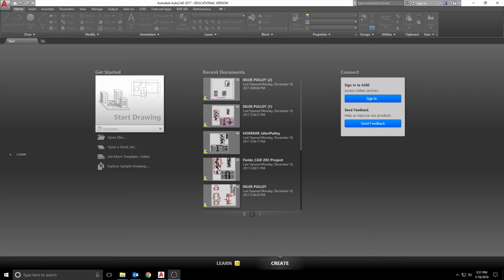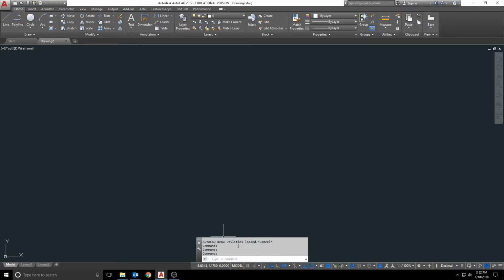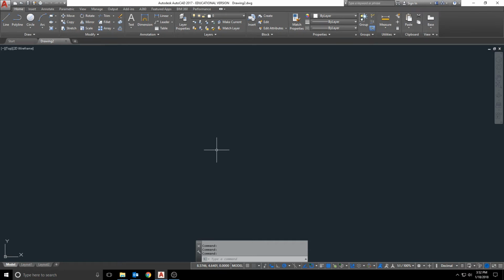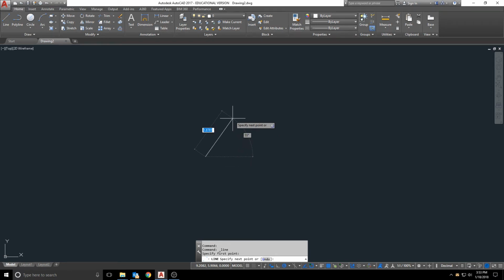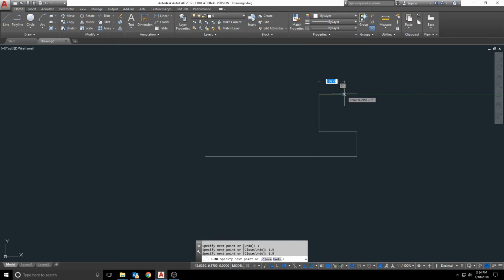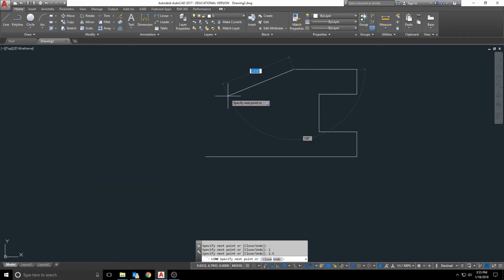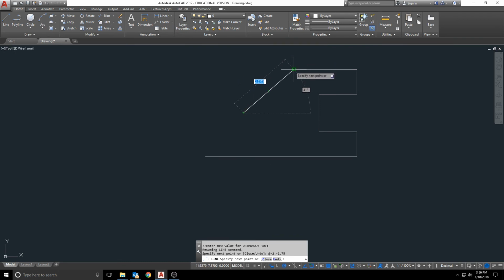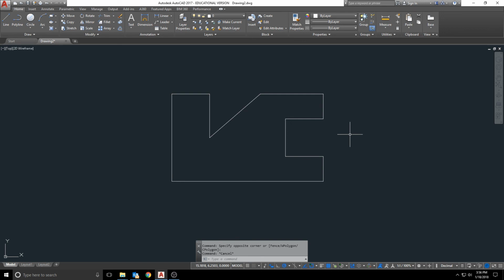EX2 1 2017